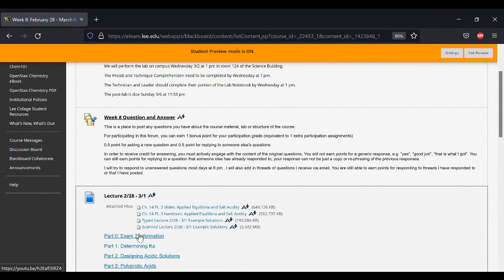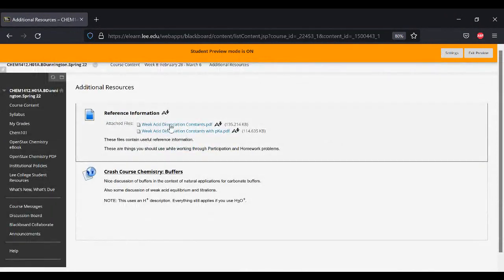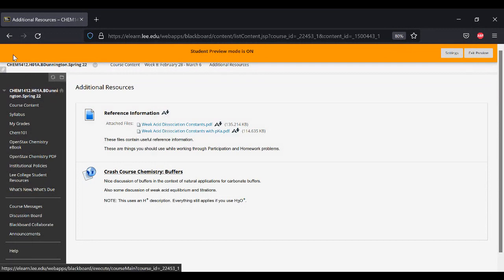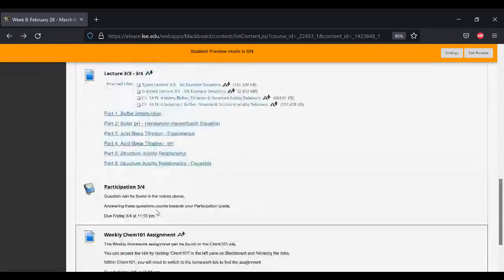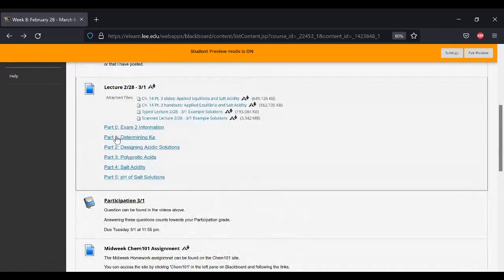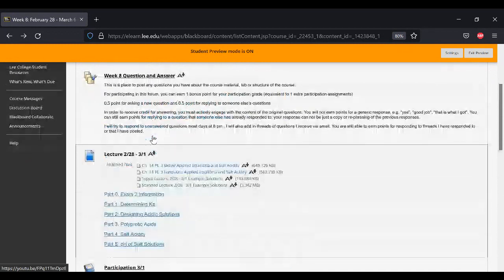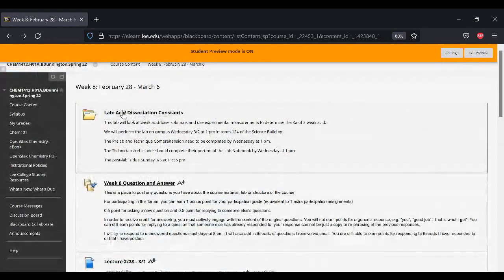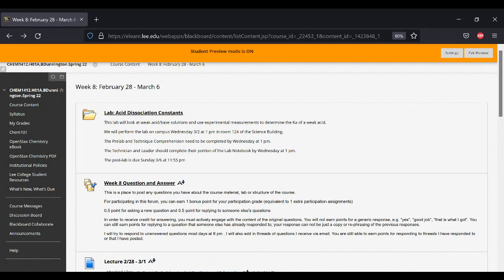CHEM 1412 Week 8 Introduction Video